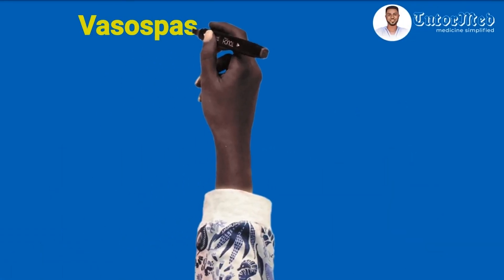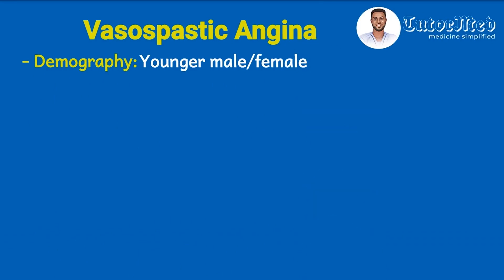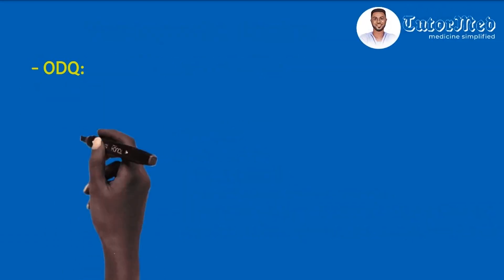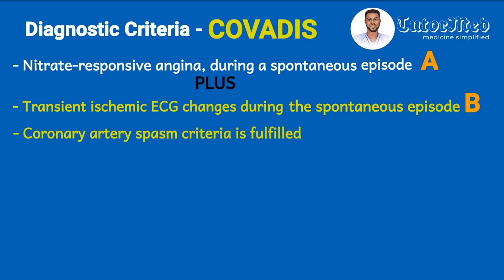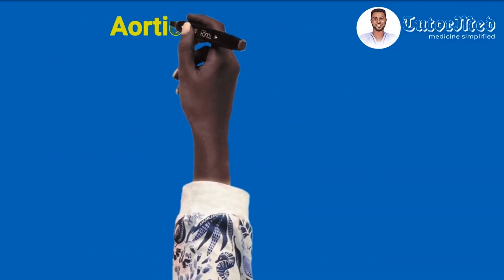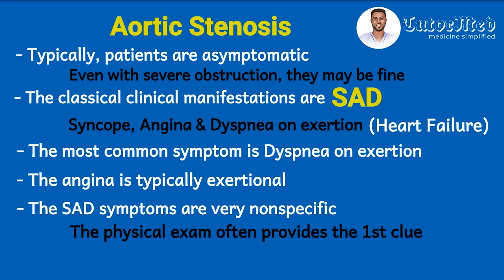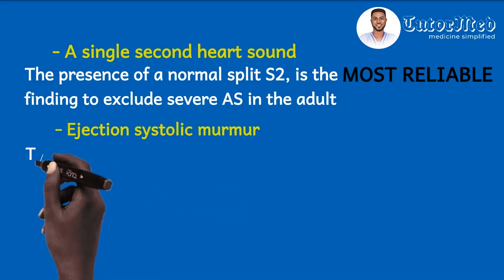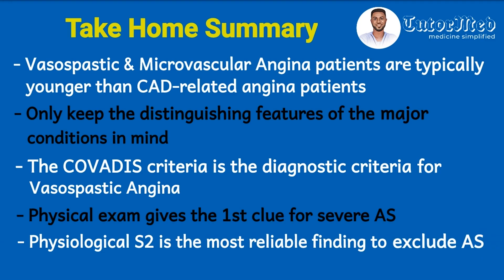How to spot/diagnose chest pain of cardiac origin || Part 3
Wooow guys!! No plenty talks!! This video on cardiac causes of chest pain is so amazing! Here Dr. Obeng-Frimpong (@TutorMed) takes his time to explain how a clinician can easily spot vasospasticangina, microvascularangina and aorticstenosis. No need to cram information up. Medicine really simplified This is the third part of the lecture on the cardiac differentials of chest pain

Find the timecodes to this current video below
0:47 - Vasospastic Angina
5:15 - COVADIS criteria for vasospastic angina
7:16 - Microvascular Angina
8:30 - Aortic Stenosis
11:53 - Conclusion

TutorMed is dedicated and committed to bringing more simplified videos to make your life as a medical student, physician assistant or medical doctor really fun and less stressful

- Leave your comments in the comment box below

Enjoy your simplified medical concepts with TutorMed

Regards, TutorMed